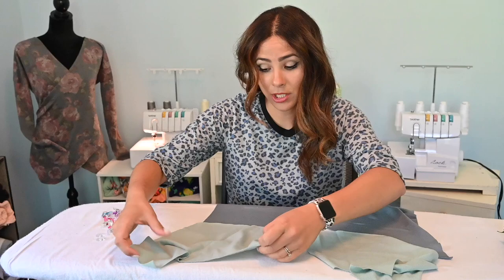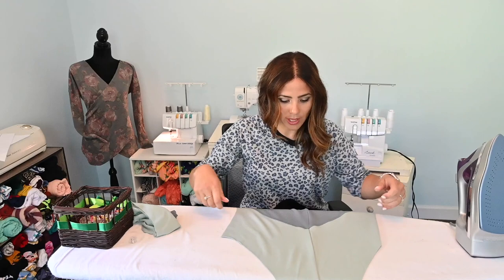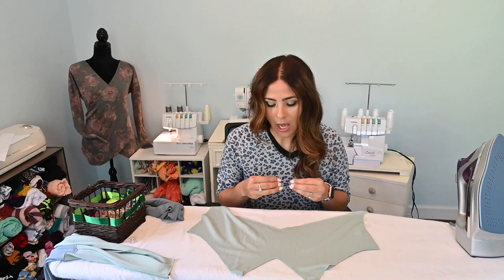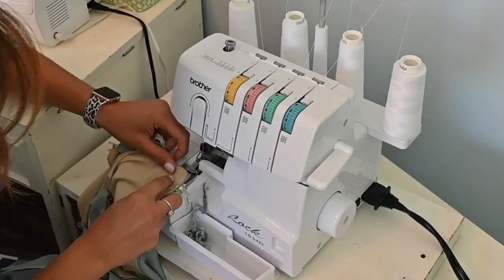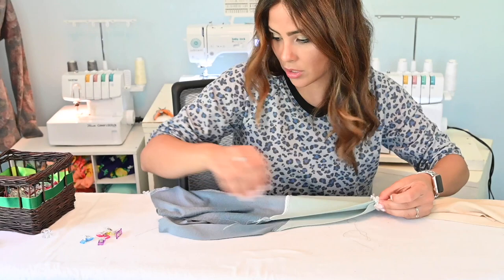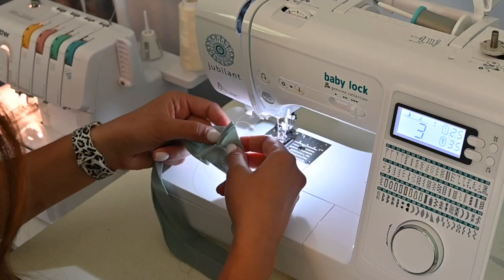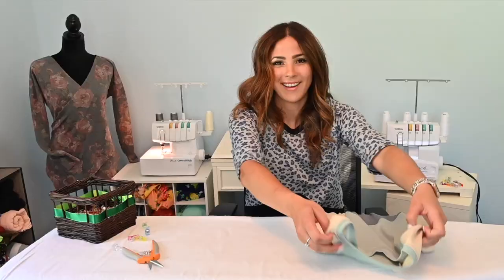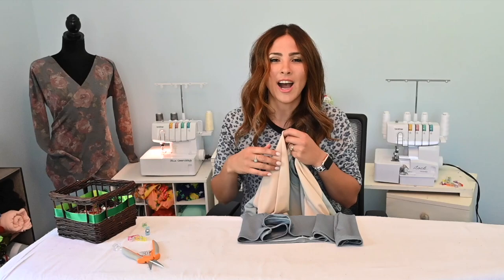Sewing Up This TRENDY And Cute Geometric Top!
The Geometric Color-Block Raglan Pattern is stylish and comfortable to wear. It features a color-blocked bodice, short, 3/4, or long sleeves, and a v-neck. I love how this turned out and I hope you love this pattern too!